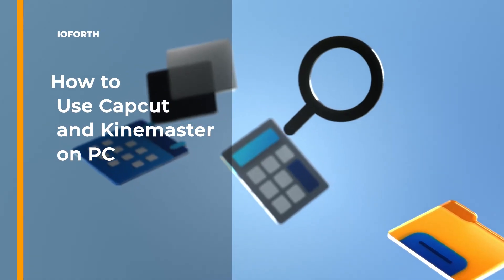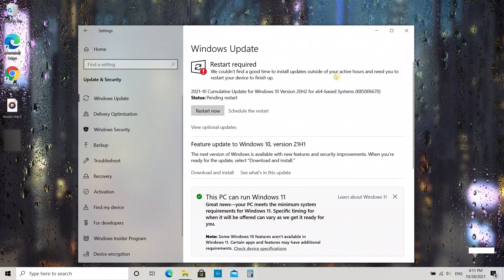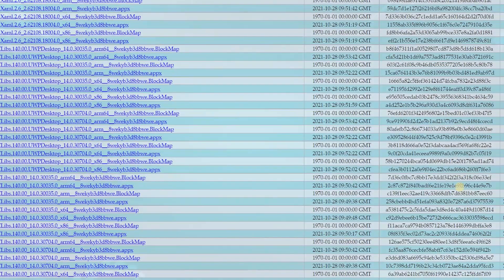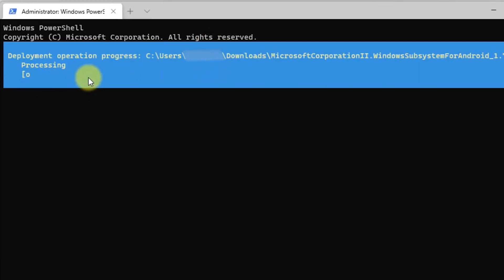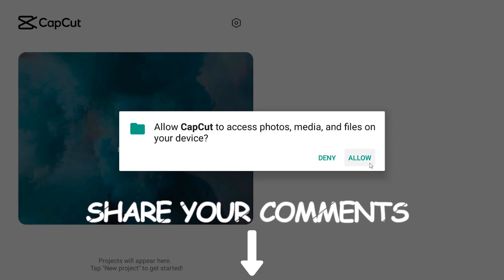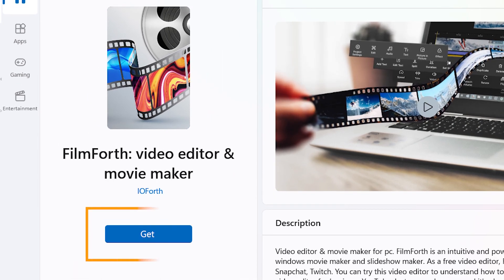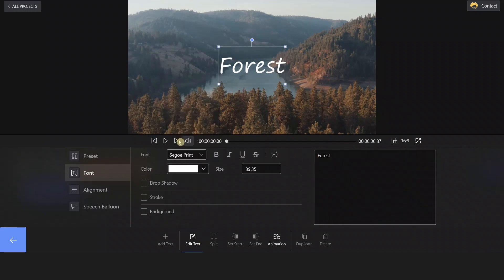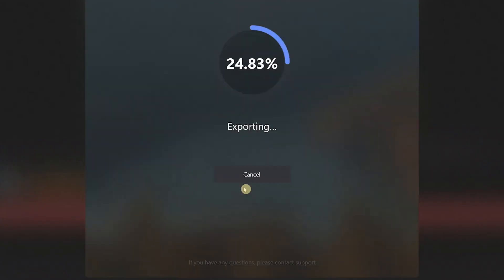How to Use Capcut and Kinemaster on PC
How to use Capcut and Kinemaster on PC. If you don’t have Windows 11, go ahead and install FilmForth.

Do you know the requirements for the Windows Subsystem for Android? Don’t worry! You’re in the right place! Your PC needs to be on Windows 11 to run Android applications. In this tutorial, learn how to install Android video editing apps on Windows 11. If you don’t have Windows 11, you’ll learn how to edit videos for free later.

Here’s what you’ll learn:
First, check the requirements for the Windows Subsystem for Android. Update your Windows operating system.
Second, download and install the Windows Subsystem for Android. Follow our steps and run Android apps on Windows 11.
Command: Add-AppxPackage -Path
Third, how to edit videos for free. Users can try the best free editing software FilmForth, it’s completely free, intuitive and extremely easy to use.
I hope you’ve learned how to download android apps on Windows 11.

What Android application would you like to use on Windows 11? What video editing app do you use on your phone? Share your ideas! No Windows 11? It’s time to release your imagination and utilize FilmForth to create some awesome videos. Let’s get right into the video.

Timestamps⏱️
0:00 – Intro
0:15 – Check Requirements for WSA
0:29 – Update Windows Operating System
0:40 – Download Windows Subsystem for Android
1:12 – Install Windows Subsystem for Android
1:52 – How to Edit Videos for Free
3:03 – Conclusion